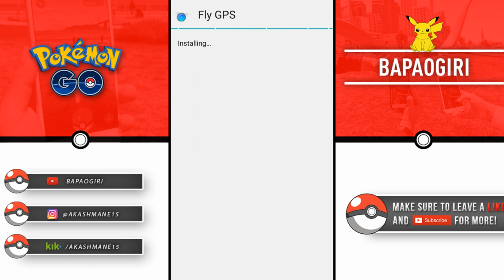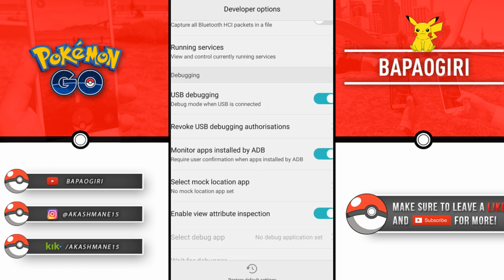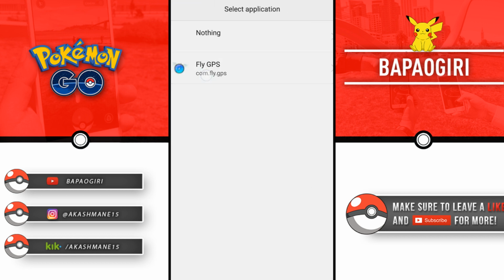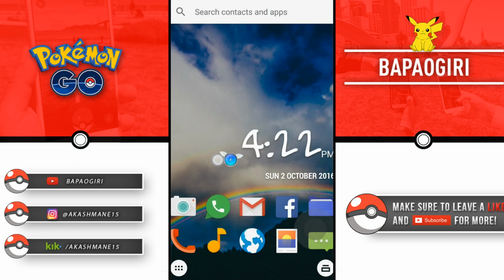Pokemon Go Joystick Hack v0.45.0 [No Ban/ No Root/ GPS Spoofing]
■■■READ THIS■■■
New and probably the best hack for POKEMON GO 0.39.0/ 0.39.1 ONLINE.
It's for android (Marshmallow) and GPS Spoofing..

This Video Covers:
➢ New Hack
➢ GPS spoofing location
➢ Updated Links

➢if you get softbanned while using this!!

■Download Links■
*Watch the Whole video before you know where to go :)*

DOWNLOAD LINKS

Or
(Indian Users)

Or
(Indian Users)

Or
(Indian Users)

Or
(Indian Users)

➢New Bot Tutorial Tomorrow! (Lollipop Users)

Works Everywhere!! Also leave a Like :)

This Video is only a demonstration to help the developer to make the game better and to fix bugs or gaps and not for other things!
I'm not supporting to use these things, so play normally! or you will get Ban!

■Links to my other "Pokemon Go Hack/Mod/Tutorial" Videos :)

■THANK YOU!! A Like would be appreciated :)

■Also, Don't forget to smash the "Like" button, and make sure to
Gameplays/hacks/Tutorials/Vlogs and other funny stuff. ;)

Skype : akashmane15